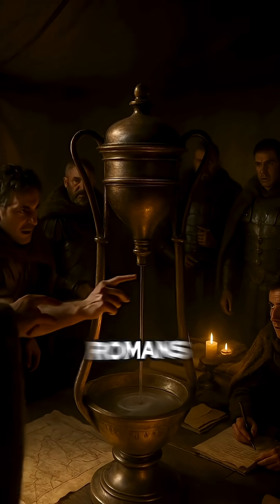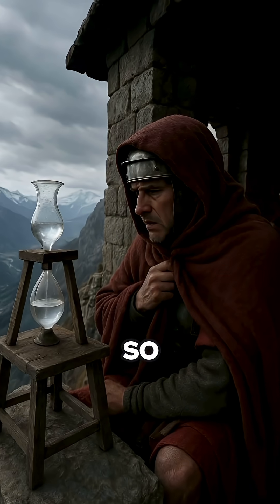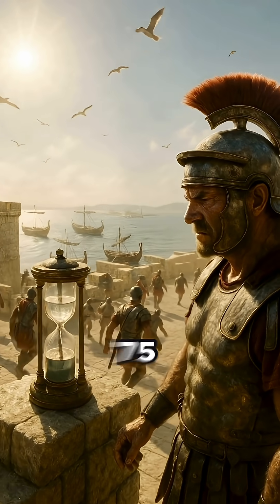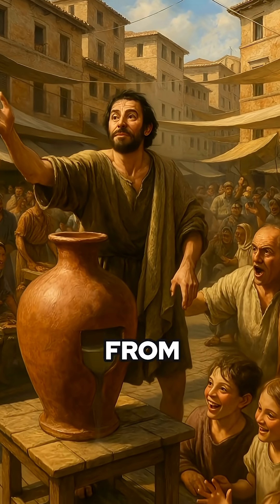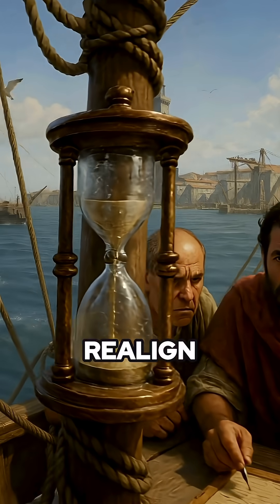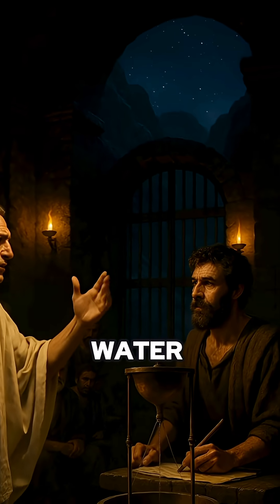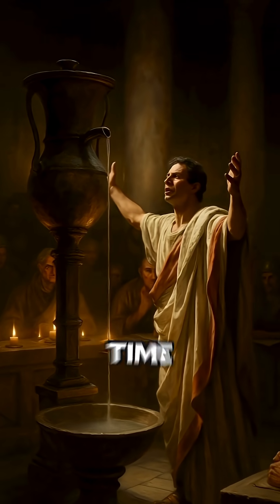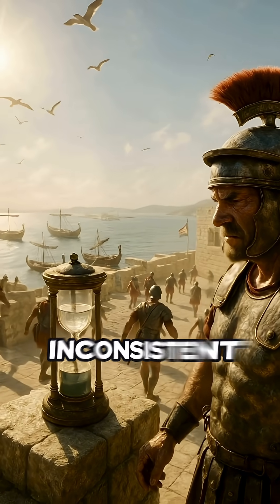Ancient Water Clock Wars: Secrets of the Clepsydra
Romans literally wrestled with time daylight was split into 12 variable hours that stretched from 45 minutes in winter to 75 in summer, so one cloudy day could throw your sundial completely off. After sunset (or on overcast days), they turned to clepsydras water clocks that dripped into calibrated pots, timing speeches and court trials: when the vessel filled, you stopped talking. Heat sped up the drip, cold slowed it down, and no drip meant no time yet it was still better than nothing. In 60 seconds, discover how Rome measured time with water, sun, and a healthy dose of unpredictability.